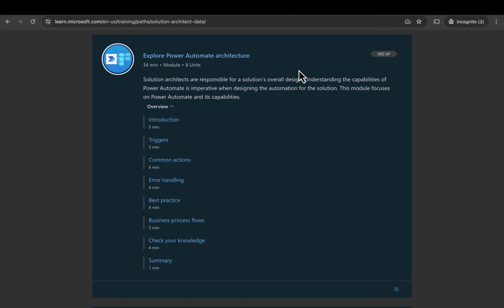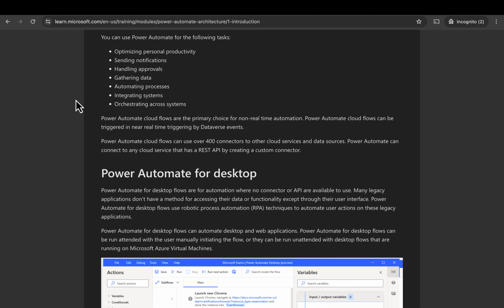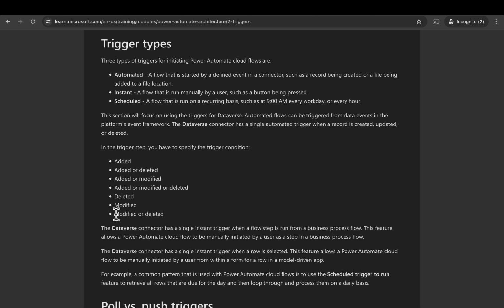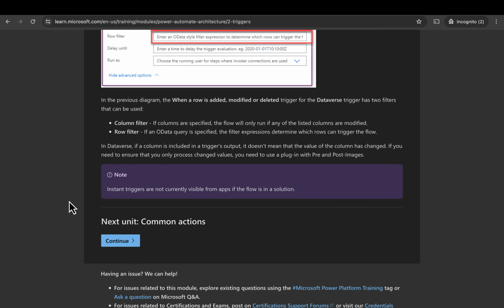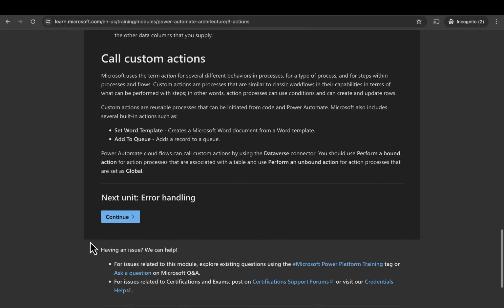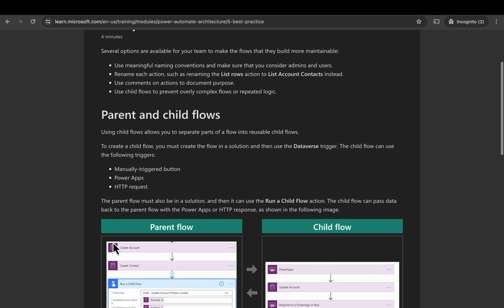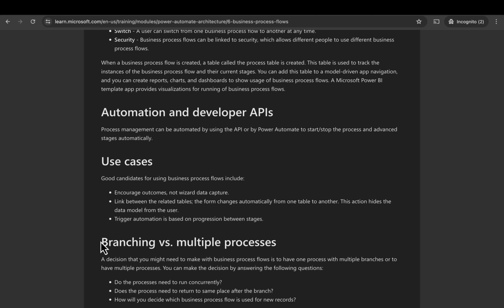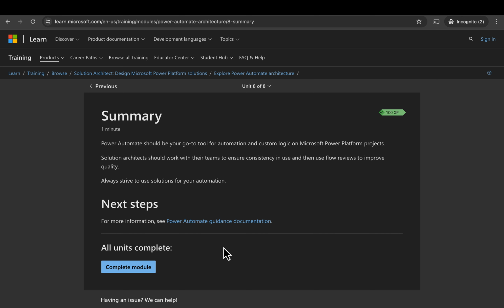Explore Power Automate Architecture - PL 600 study guide - EP8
This video Is an audio learning series, of a Microsoft Learning path by Microsoft. I use Microsoft Learns learning path to help study for the ‘PL-600: Microsoft Power Platform Solution Architect’.  Use this video / audio learning to help study for this exam also.

This Video Covers Module 4 : Solution Architect series: Explore Power Automate architecture of this Learning Path.

Chapters

0:00 - Intro
0:34 - Introduction to Explore Power Automate Architecture
06:38 - Triggers
11:32 - Common actions
16:03 - Error handling
18:19 - Best practice
20:20 - Business process flows
24:08- Check your knowledge
26:13 - Summary